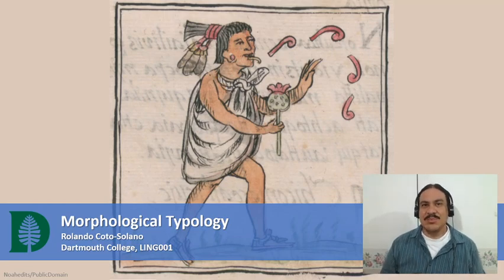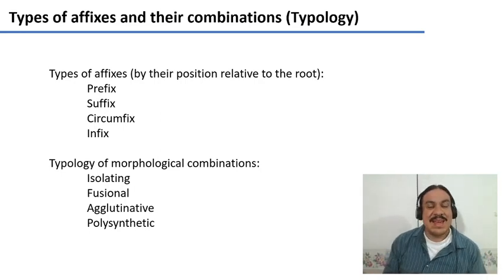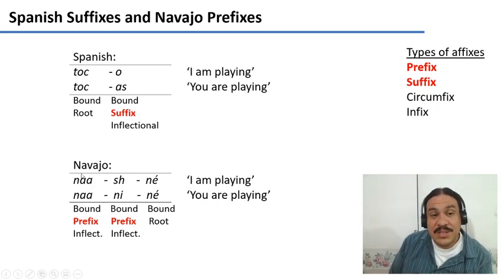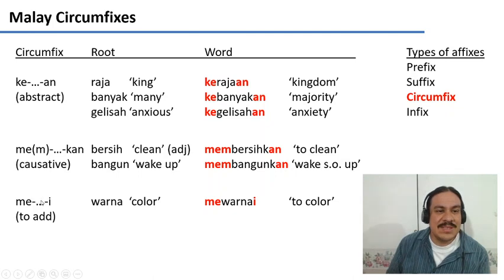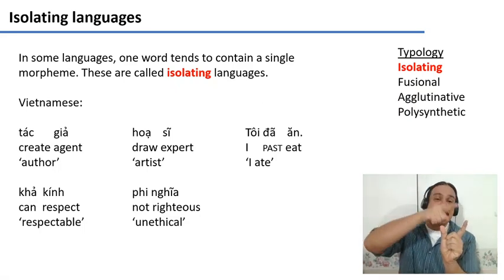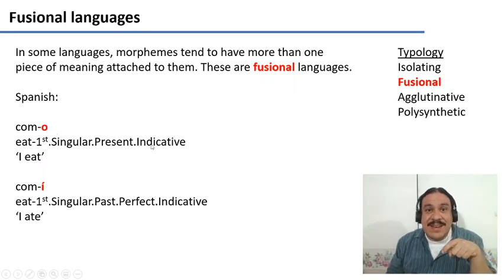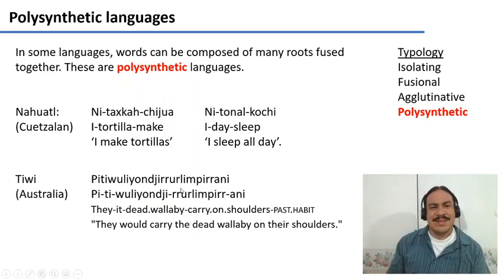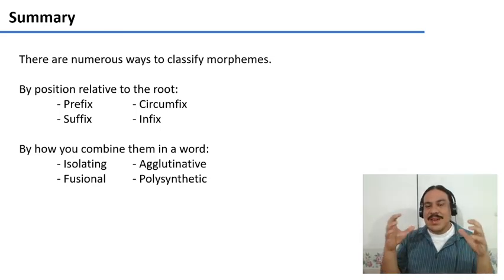Morphological Typology (IntroLing 2020F.W04.02)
Week 04, Video 02: Morphological Typology